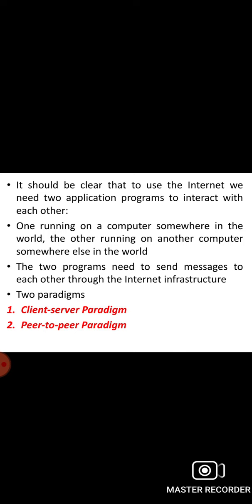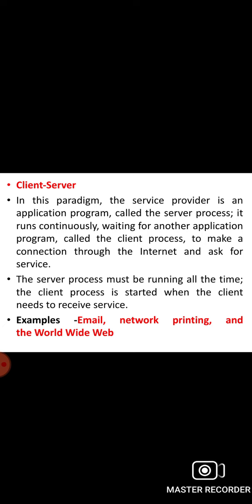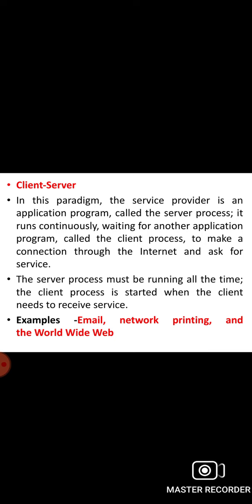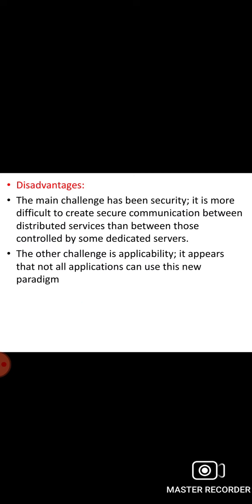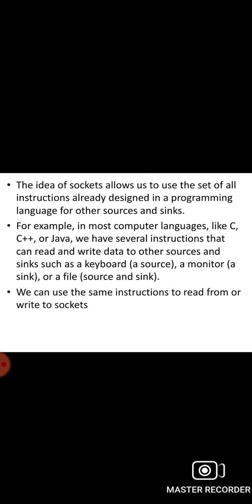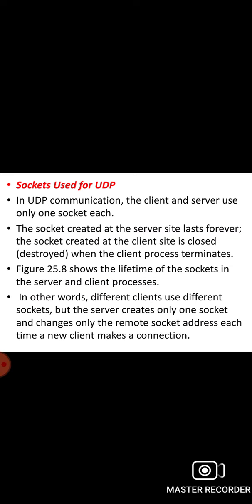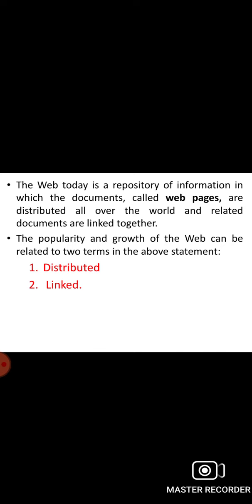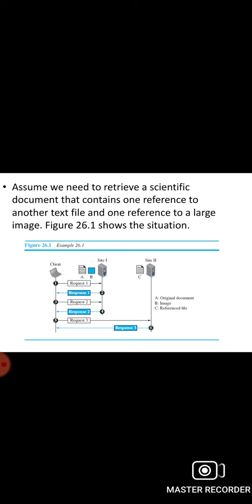MAMSE ECE CN 5.1